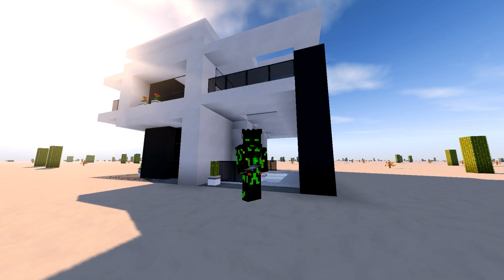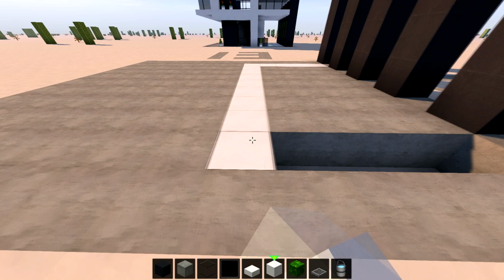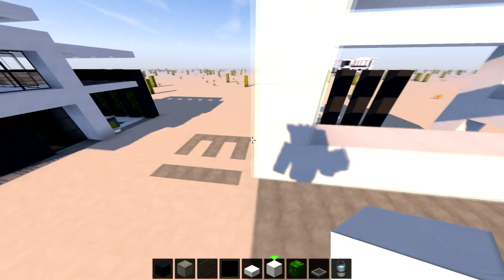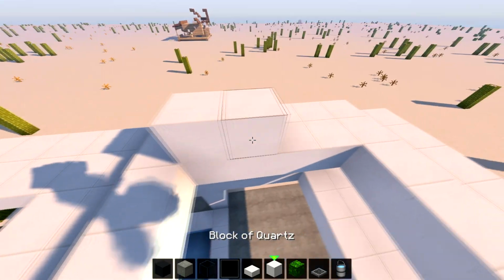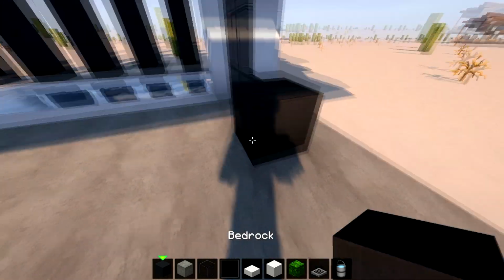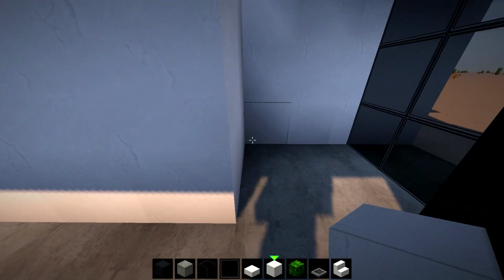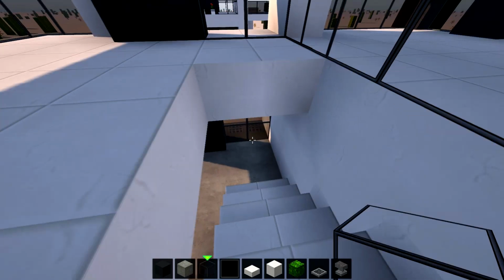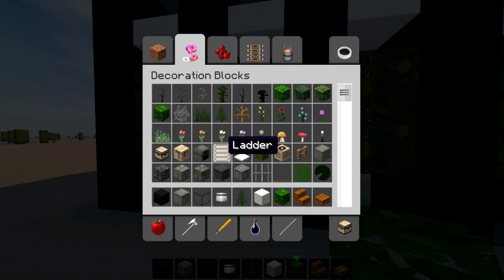Minecraft: How To Make A Small Modern House Tutorial ( SMALL & COMPACT ) PS3, PS4, XBOX, MCPE, PC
Minecraft Tutorial: How To Build A Small Modern House Tutorial
Lets build a small & compact easy little starter home in a modern style. This house has a cool pool area with skylights and a 2 balcony's.
Minecraft tutorial: how to make a realistic modern house / vila.
Casa Tutorial

►Find Me! --

Music
Ico - Approaching Nirvana
Helix - Approaching Nirvana
305 - Approaching Nirvana